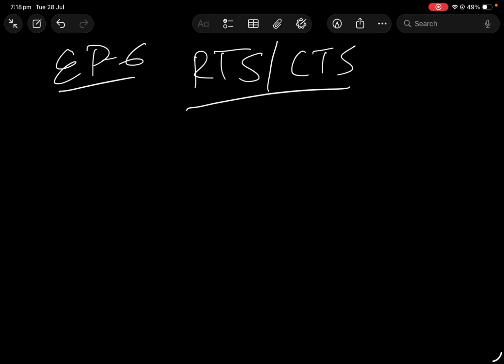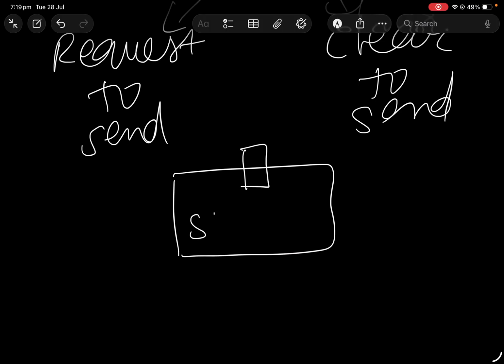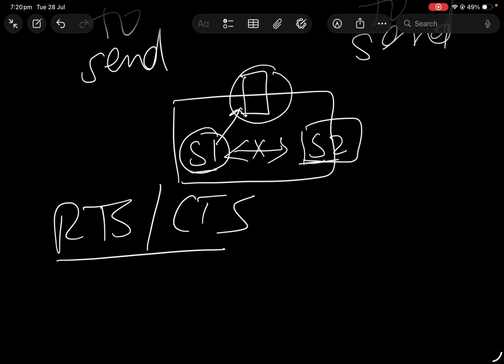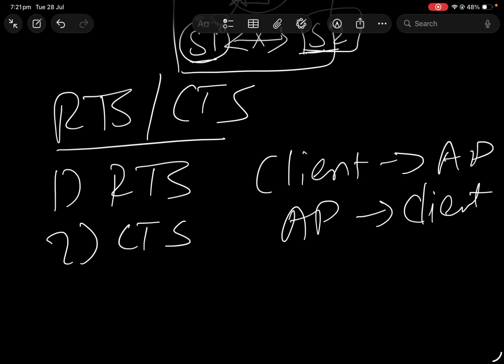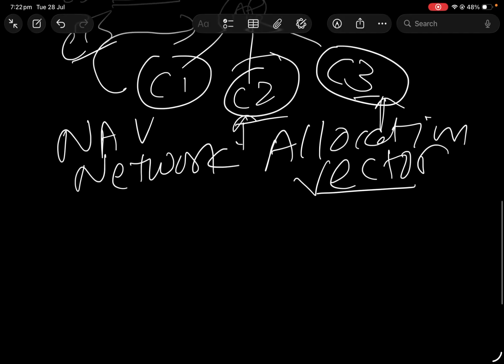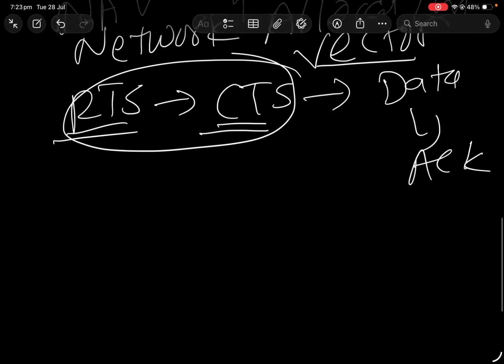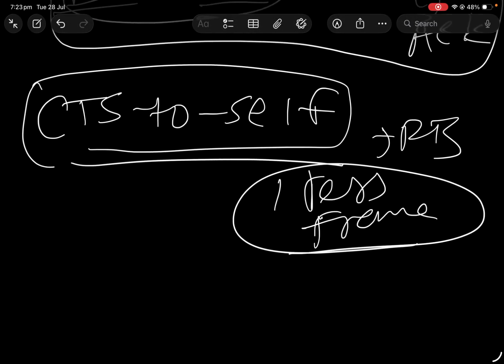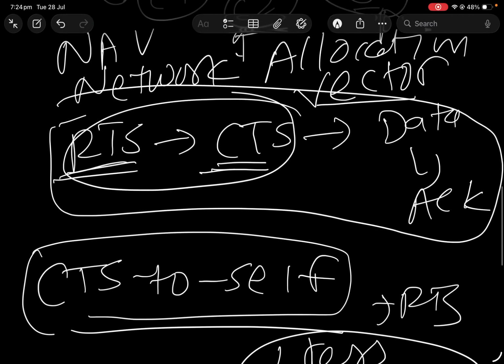Wi-Fi Looks Clear… So Why Are Devices Still Colliding?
What happens when two Wi-Fi clients can hear the Access Point — but cannot hear each other?

You may be dealing with a **Hidden Node problem**.

In Episode 6 of my CWAP series, I explain how **RTS/CTS** helps Wi-Fi coordinate access to the wireless medium and reduce collisions.

In this video, we cover:

• RTS — Request to Send
• CTS — Clear to Send
• Hidden Node problems
• NAV — Network Allocation Vector
• RTS → CTS → Data → ACK
• CTS-to-Self
• Why RTS/CTS adds airtime overhead
• When RTS/CTS helps — and when it can hurt performance
• How to think about RTS/CTS when analysing packet captures

The important CWAP lesson:

**RTS/CTS does not make Wi-Fi faster by default.**

It trades additional control-frame overhead for the possibility of fewer collisions.

As a wireless analyst, don't just identify RTS and CTS frames.

Ask:

**Why are they there? What problem are they solving? Are they actually reducing retries?**

That is the CWAP mindset.

💬 Comment which CWAP topic you want covered next